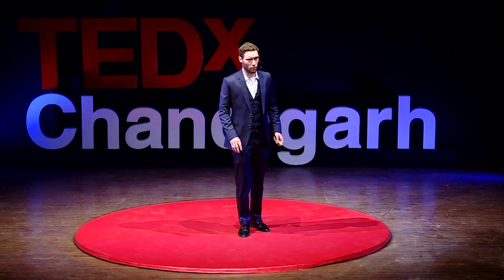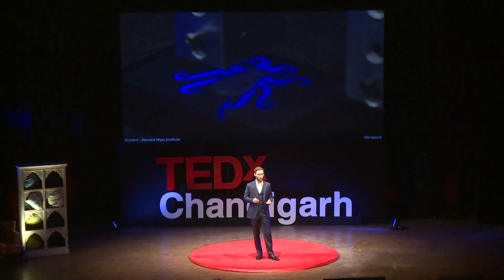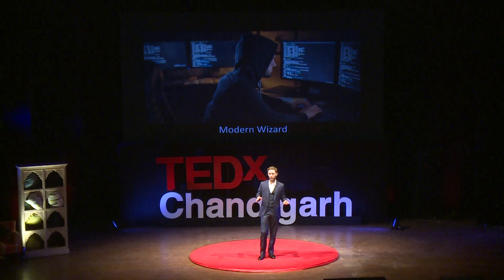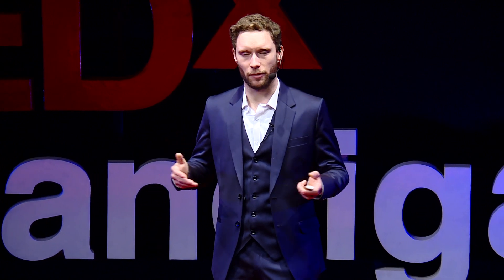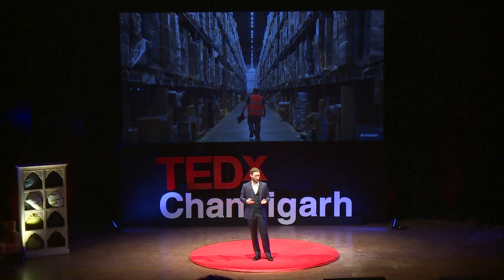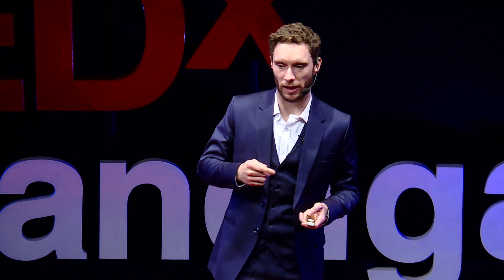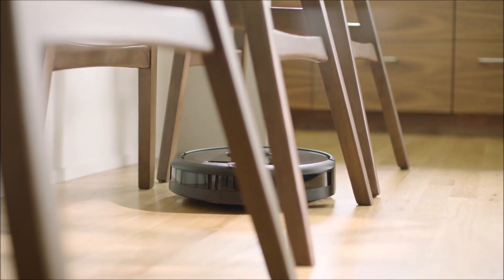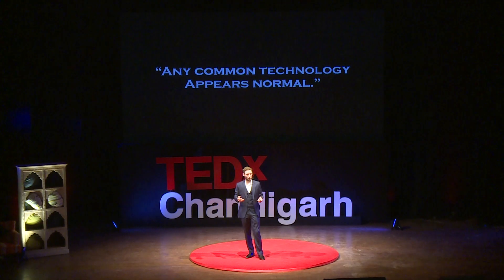Robots that work alongside humans - a peek into the future | Daniel Fitzgerald | TEDxChandigarh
Are you scared that robots will take away your jobs? Daniel thinks otherwise. He is building the future of robots where they'll assist you in doing your job better instead of competing with you. Watch this mind-boggling talk to see the future. He is a prodigious roboticist with deep expertise in design, fabrication, and programming of autonomous systems. He currently works with robotics technology company iRobot, the global leader in consumer robotics with the iconic Roomba™ robot.

Daniel earned his MS from the MIT Media Lab where his research on "Shape Displays" for Virtual Reality was presented at TechCrunch Robotic 2017. He previously worked at Amazon Robotics, which manages the largest fleet of mobile industrial robots in the world, and as a research scientist at Harvard where he worked on 3D-printing an entire soft-robot, "Octobot", published in Nature.

His interests span human-robot interaction, artificial intelligence, soft robotics, computational design, additive manufacturing, and space exploration. Daniel is building the robots of the future which will work alongside humans in highly efficient teams, using the complementary abilities of humans and machines. His cutting edge work in robotic technologies will have huge implications on the future of humanity. This talk was given at a TEDx event using the TED conference format but independently organized by a local community.